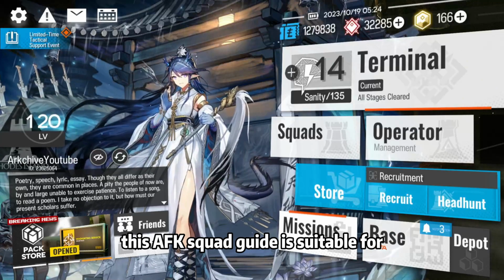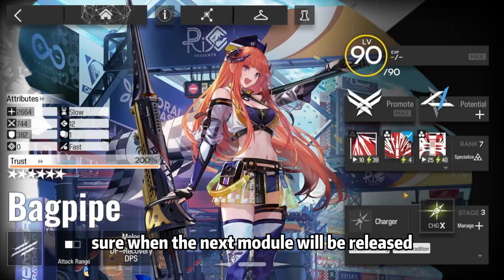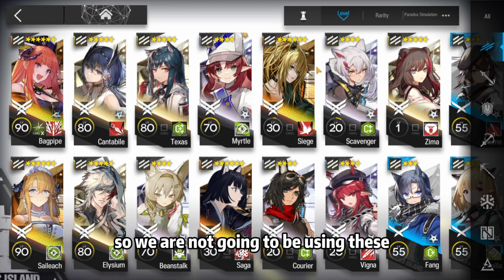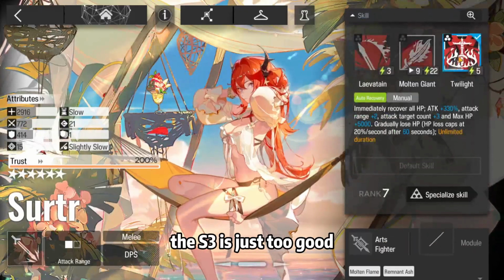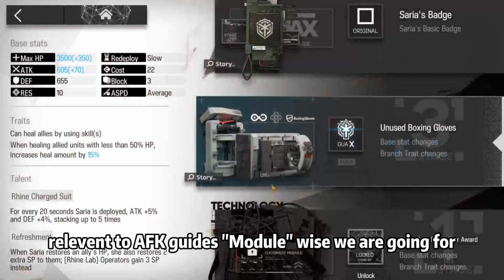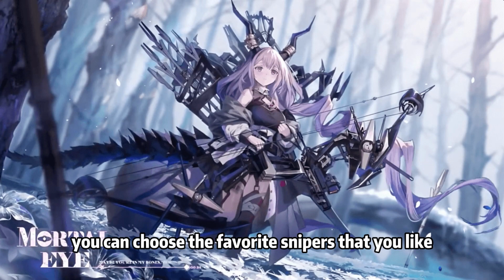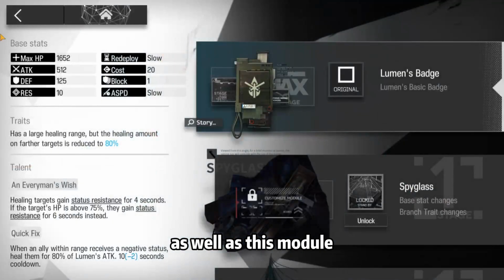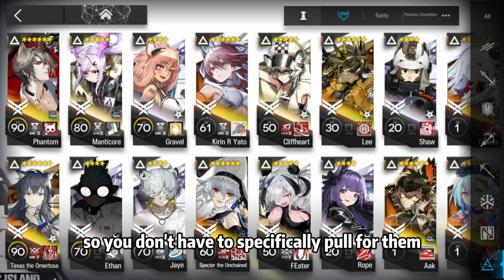Guide to Easiest AFK Guide V.2 (October 2023 Version) |【 Arknights】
0:00 Intro and Sponsor Shoutout
0:17 AFK Guide Guide Intro
0:43 AFK definition
1:11 3 Modes of Arknights
1:39 Modules and Mastery
1:56 Vanguards
3:54 Guards
6:19 Defenders
8:01 Snipers
9:13 Casters
9:57 Medics
11:08 Supporters
11:53 Specialist
12:38 QnA
13:09 Closing